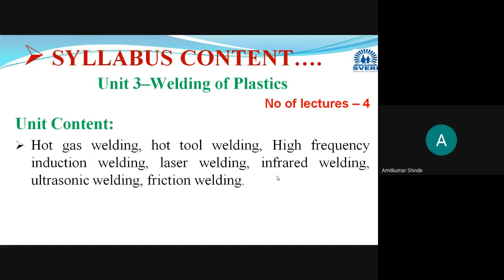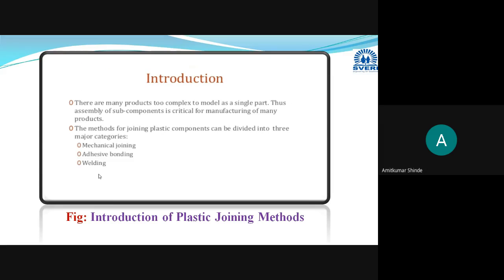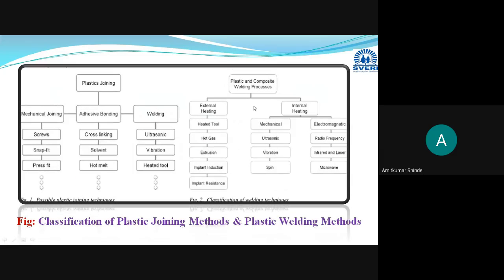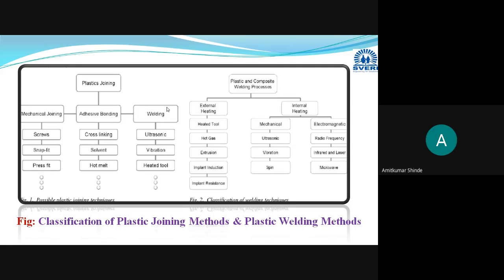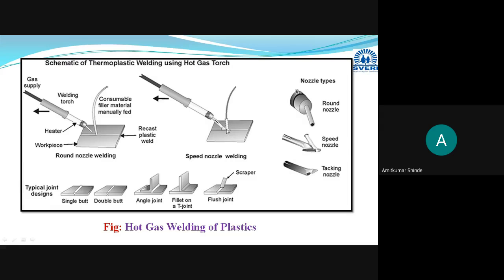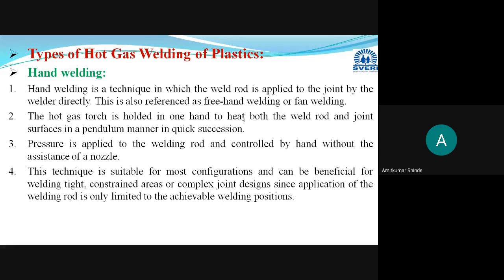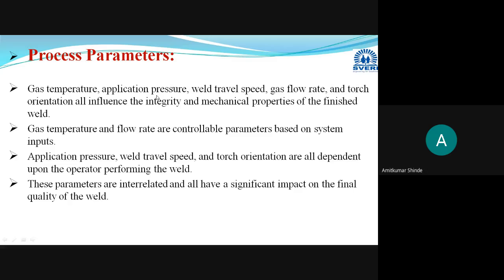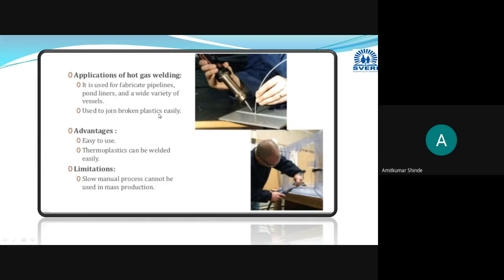Lecture 15 Introduction to Welding of Plastics & Concept of Hot Gas Welding Technique